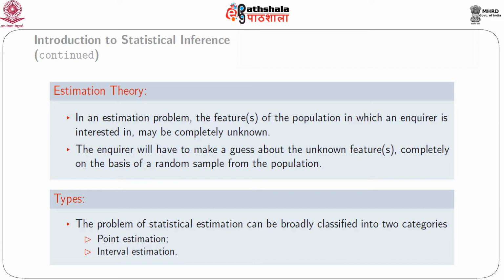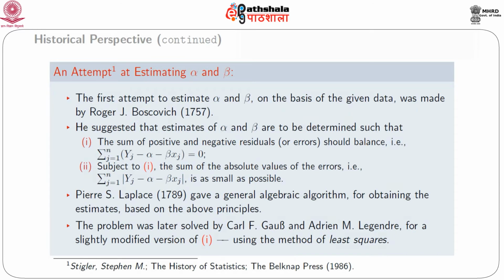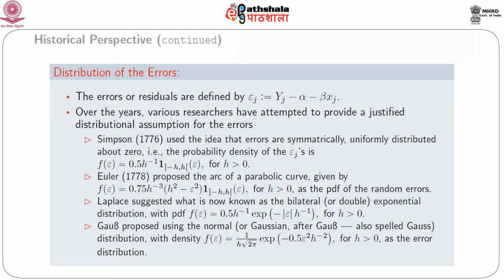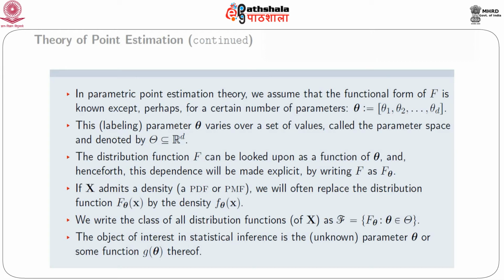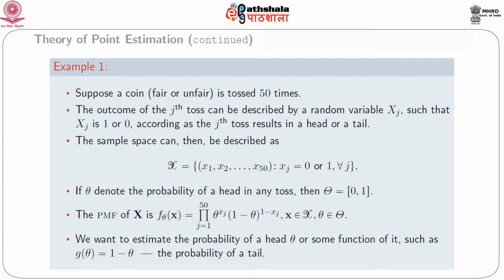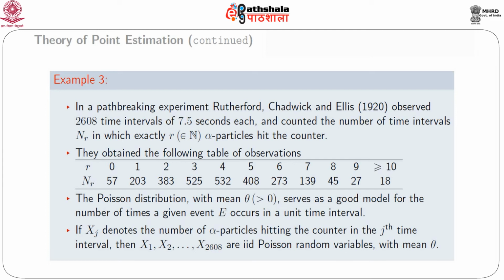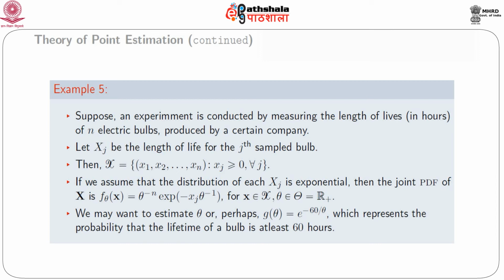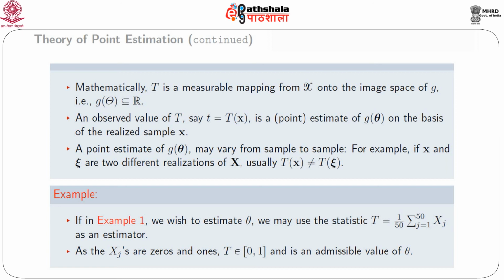Introduction to Point Estimation V1